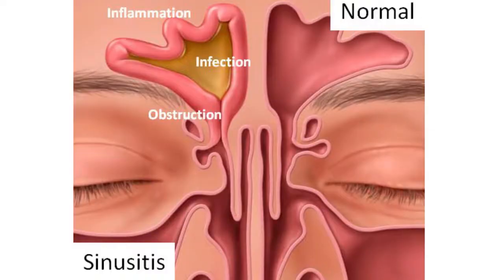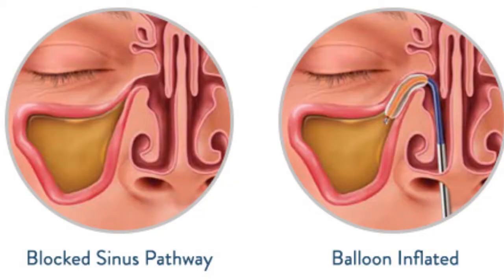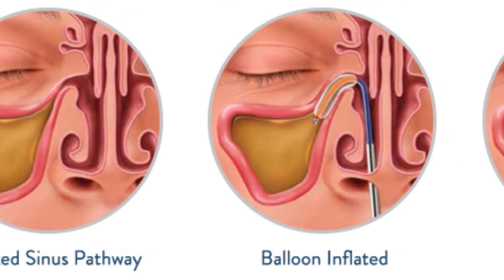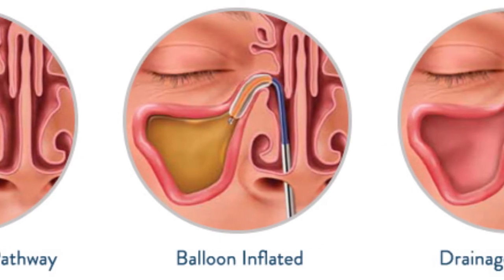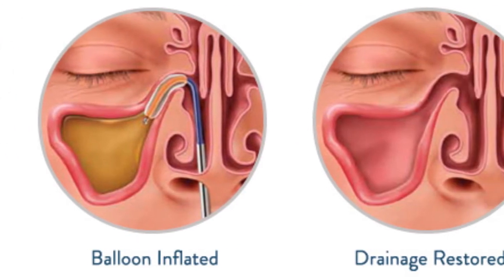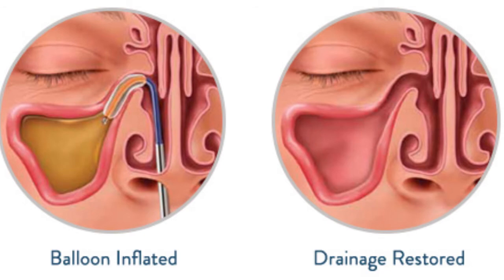Medical Minute: What is the Best Treatment for Sinusitis?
Produced by: BID–Needham Department of Marketing
(PremiumBeat.com)
Logo music: Audiojungle.com